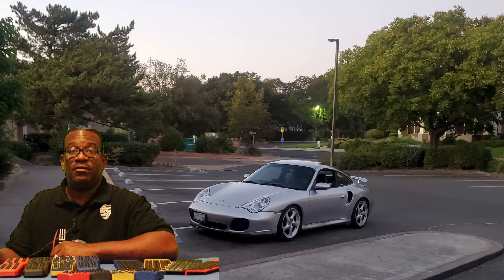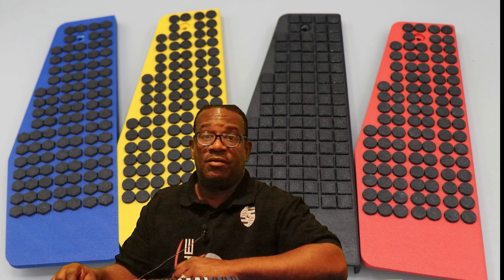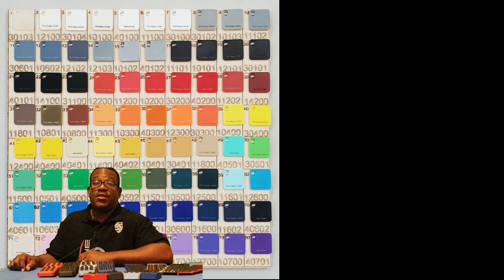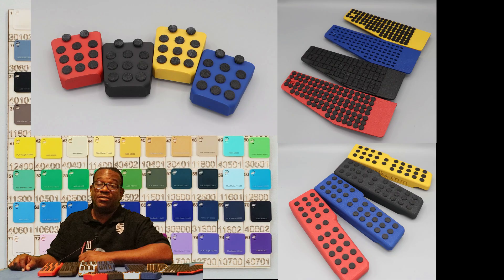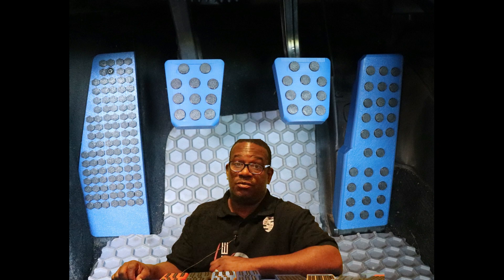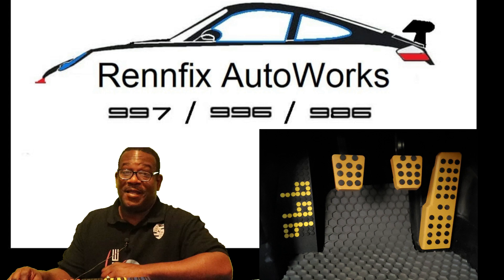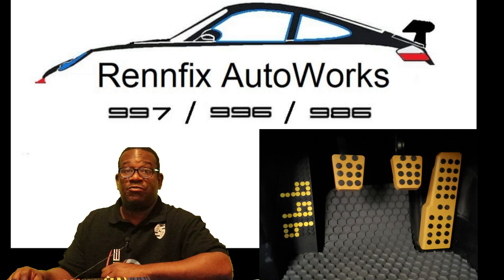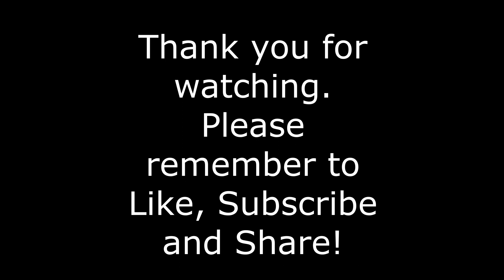Introducing The Rennfix Super-Pedal for the Porsche 996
This video is an introduction to the all new Super-Pedal for the Porsche 996. There has never been a pedal like this for the 996, and it's about time!

Here's a free copy of my book in pdf down load from my drop box!

The Rennfix Super-Pedals for the Porsche 996 are available at:
Rennfix.com